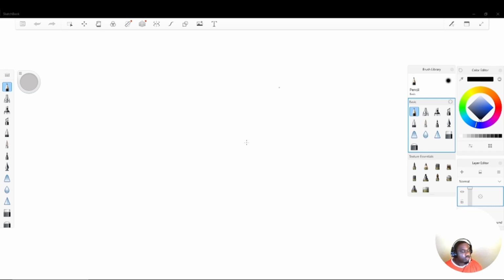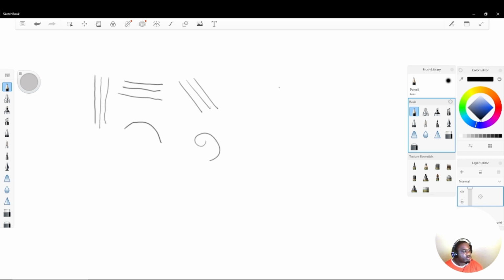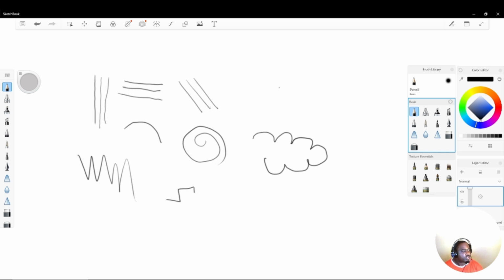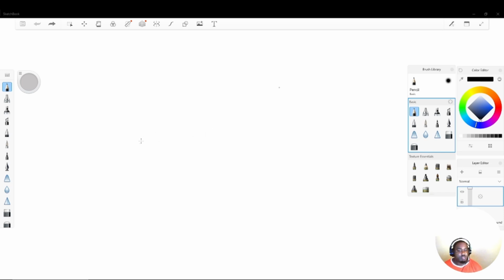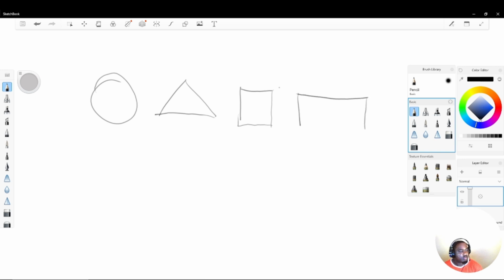Line and shape introduction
very basic lines and shapes used in art